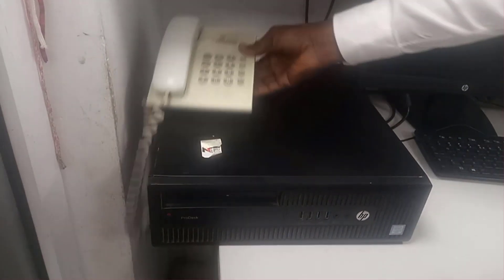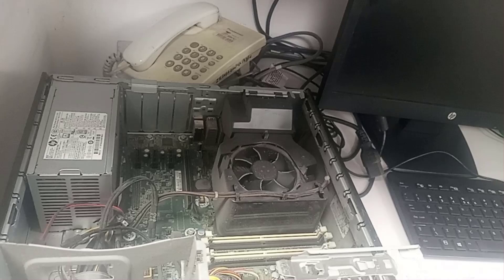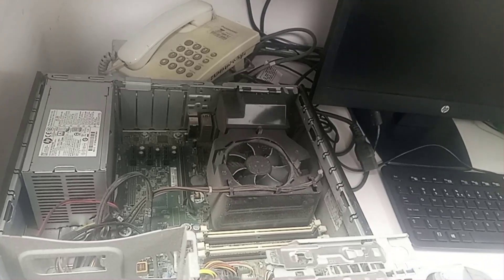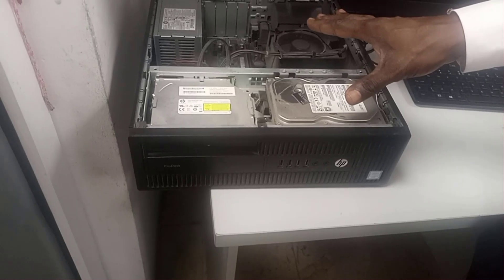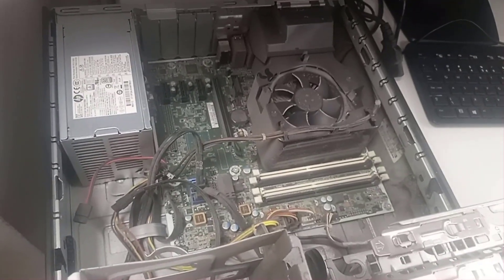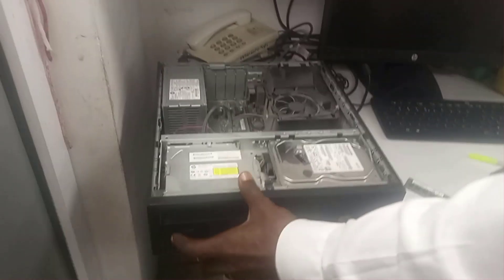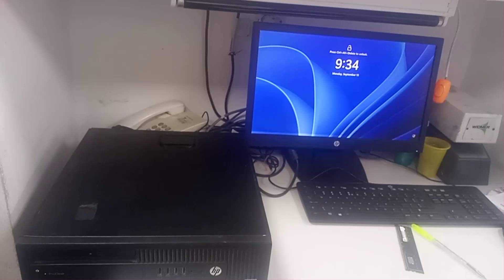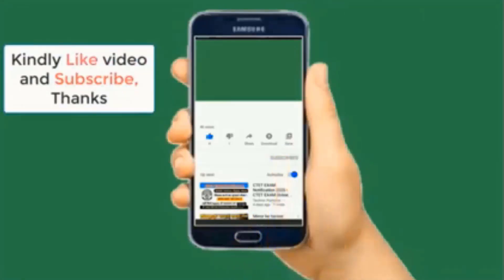HP Laptop & Desktop 2 Long 2 Short Beeps Fix | No Display, No Boot Solution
3 Long Beep 2 Short Beep:
Failed to return from memory initialization.

3 Long Beep 3 Short Beep:
Failed to return from graphic initialization

3 Long Beep 4 Short Beep:
System Board displays a power failure

3 Long Beep 5 Short Beep:
CPU initialization error:

3 Long Beep 6 Short Beep:
Unsupported CPU installed in the System